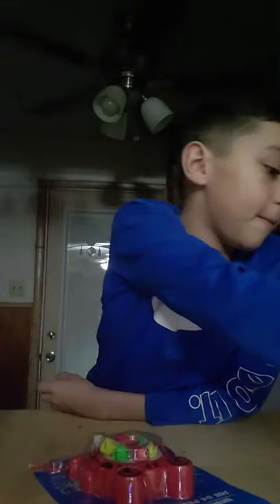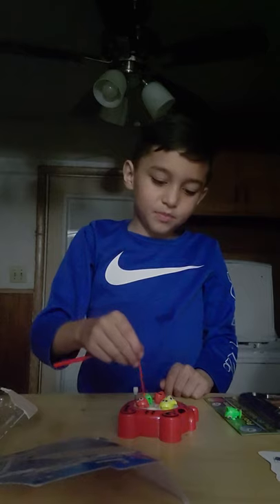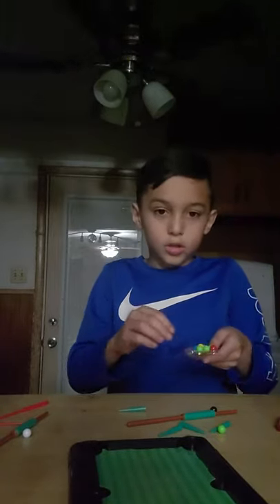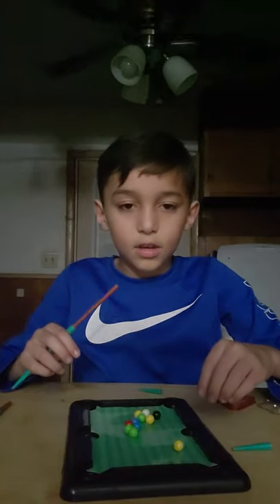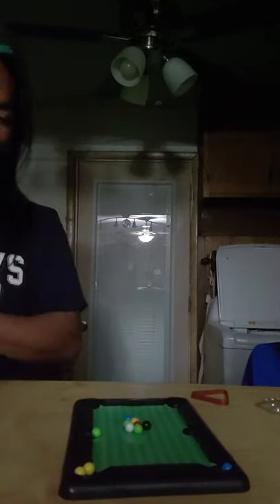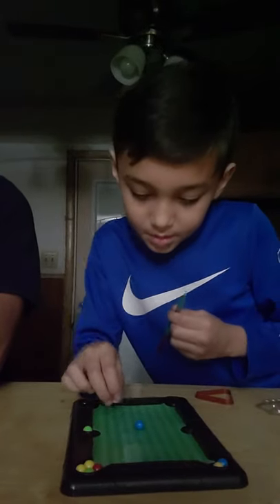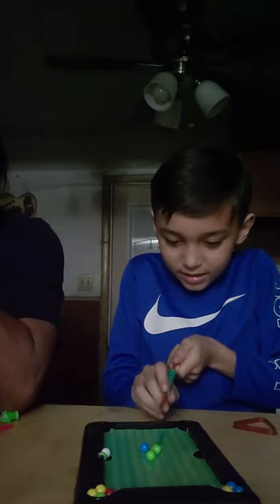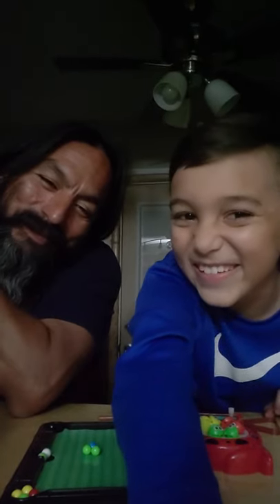unboxing mini pool table and mini fishing game😃😃